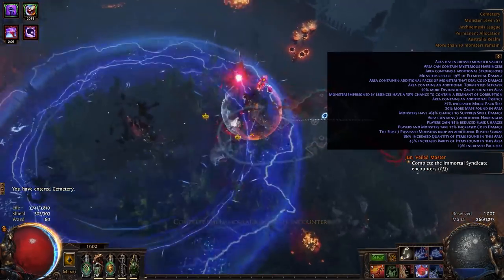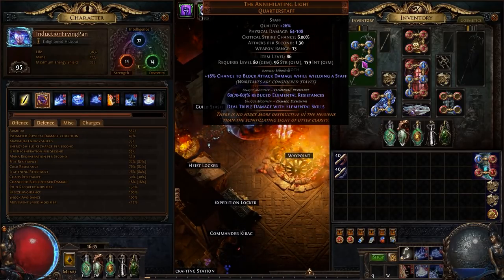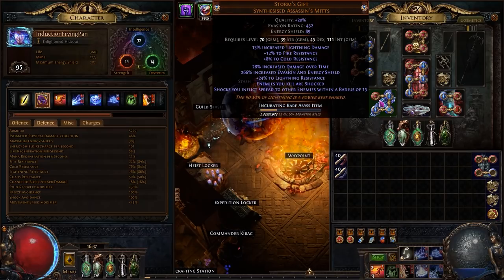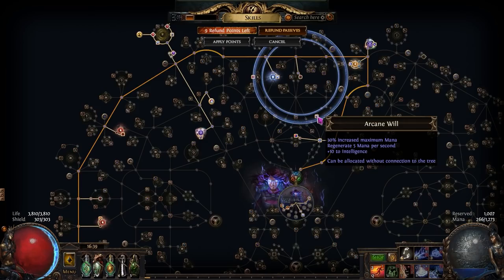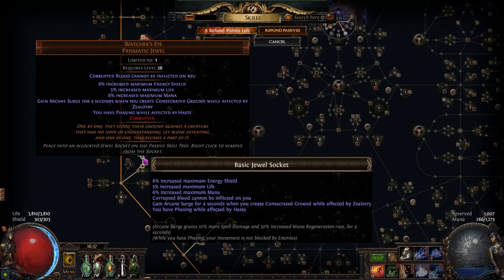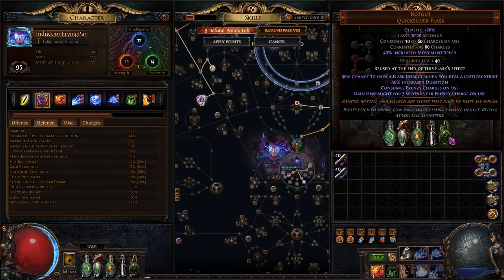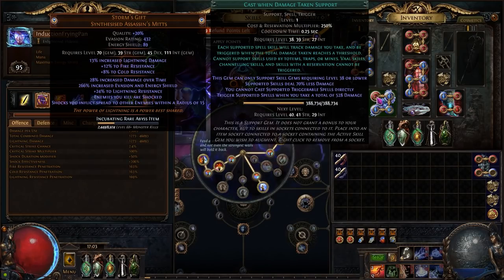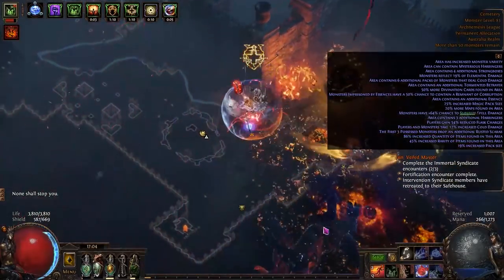[POE 3.17] Full Unique Herald of Zoom Zoom Bomber At Its Best Value Per EX Form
The POB is the expensive version. If you encountered something expensive, most likely I've talked about which alternative version you can get in the video.